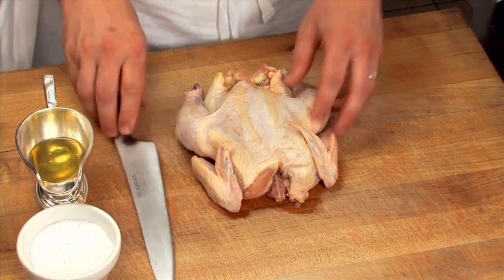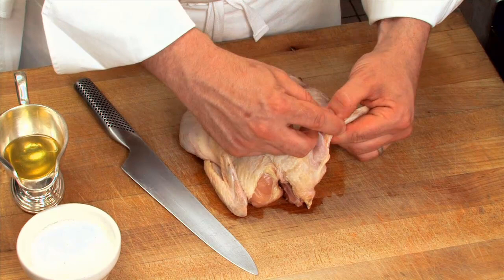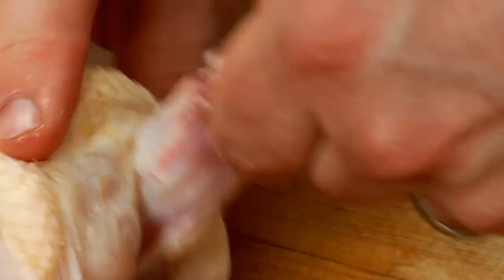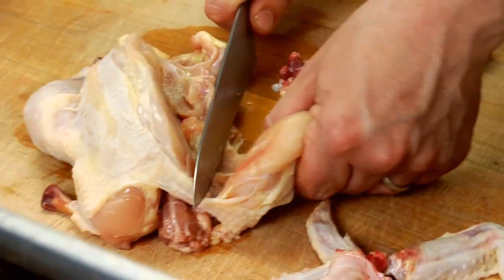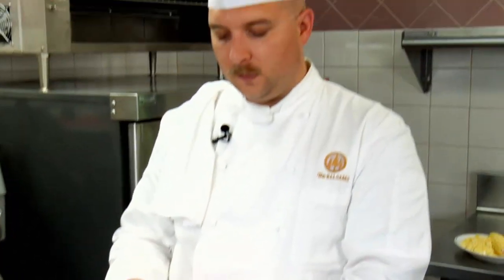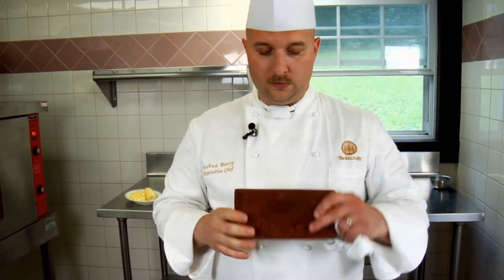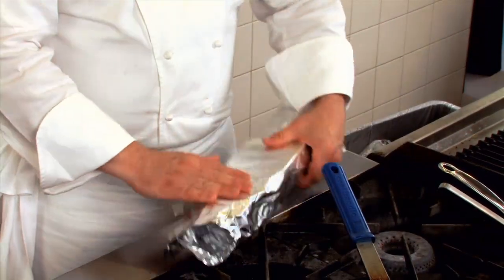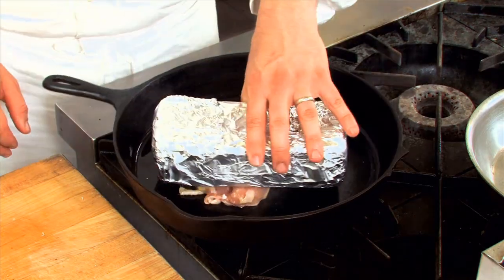NH Cooking Demo at The Balsams - Chicken Under A Brick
Executive Chef Josh Berry from The BALSAMS Grand Resort Hotel demonstrates how to cook this famous dish, exactly the same way he cooks for guests at The BALSAMS. Get the back story, learn some great technique, soak in the history, and enjoy your time with Chef Berry.